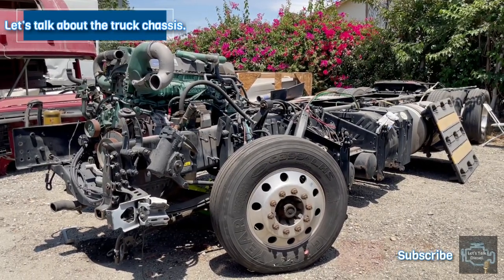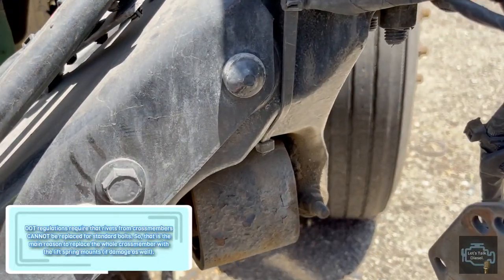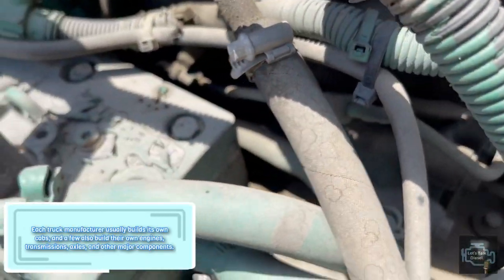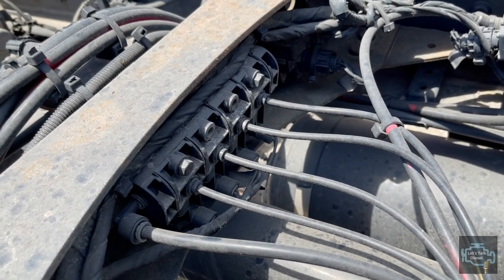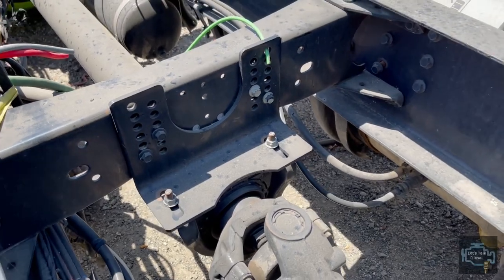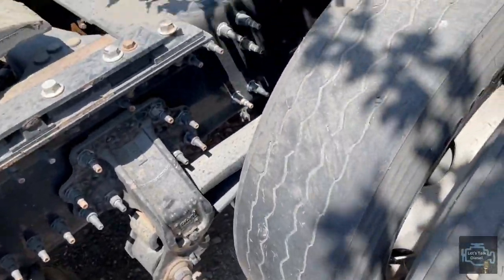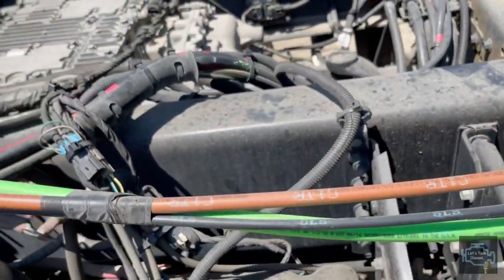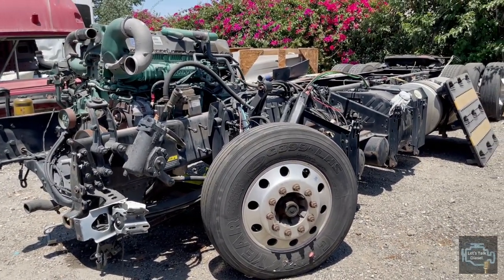Let’s talk about the truck chassis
Today in Let’s Talk DIESEL, we are going to walk around the truck chassis, this important part of your semi trailer-truck holds everything. It starts with a pair of frame rails that are selected from stock lengths of C-channel. They are laid side-by-side and fed through an automatic drilling machine or punch to make holes for connecting crossmember brackets, engine mounts, and other frame-mounted components. So, come walk with me and let’s look closer without a cab. Have a opinion or want to share an idea for the channel?